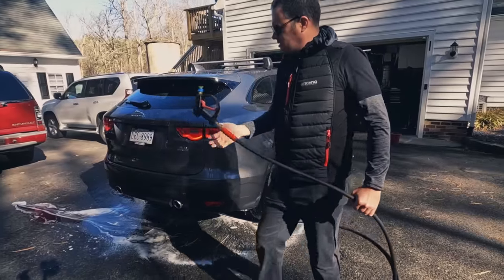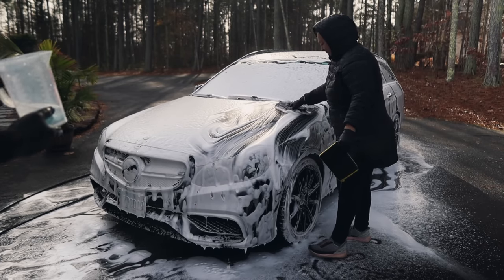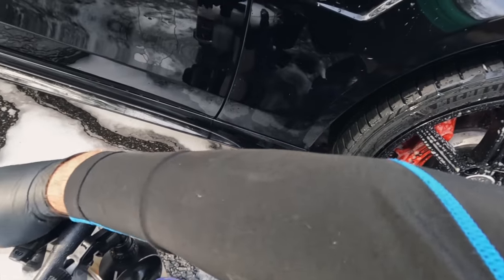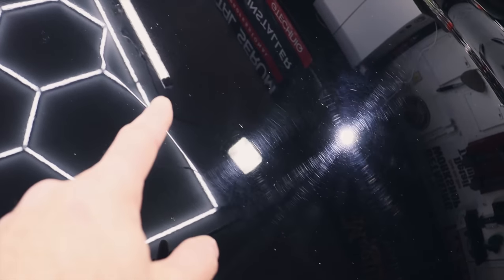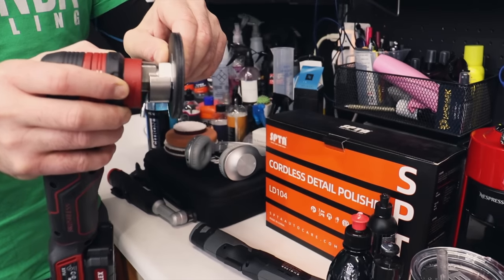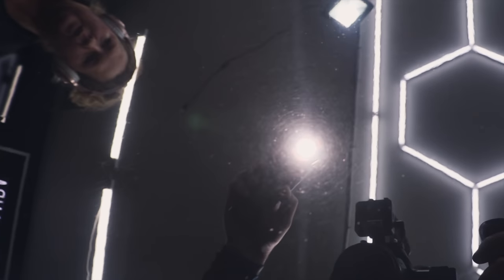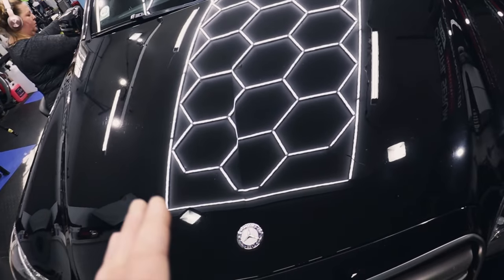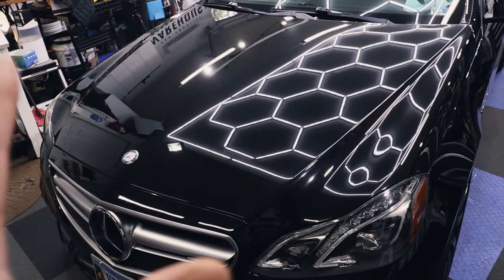Mercedes E63 S AMG / Polishing Trashed Black Paint!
In this video, we give this Mercedes E63 S AMG our Painr Enhancement and seal it in with Vonixx Synergy Paint Sealant!

Vonixx Sinergy Paint Spray Coating

Sudslab Products.
Paint Depth Gauge.
SPTA Cordless 15MM DA Polisher.
Measuring Cap.
Nasiol Cabin Care.